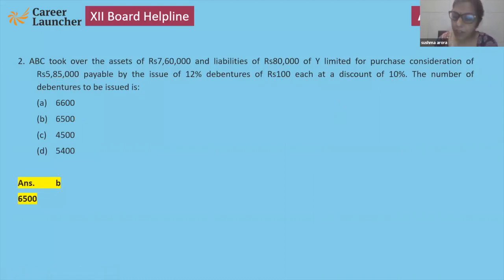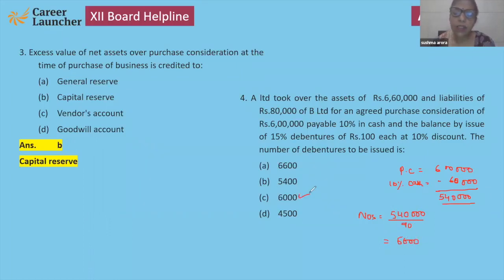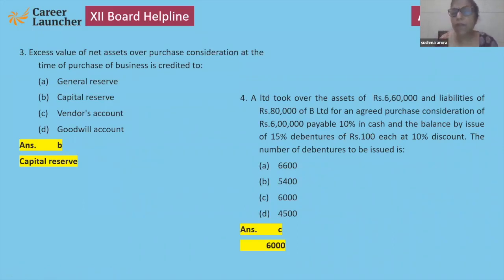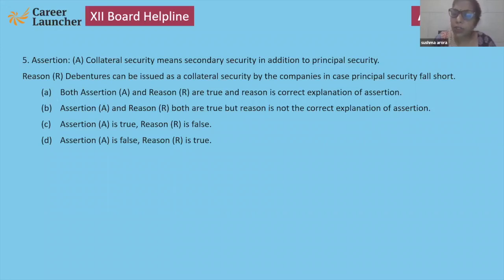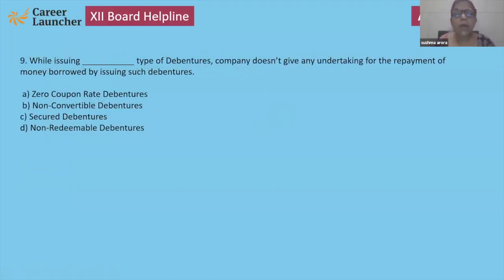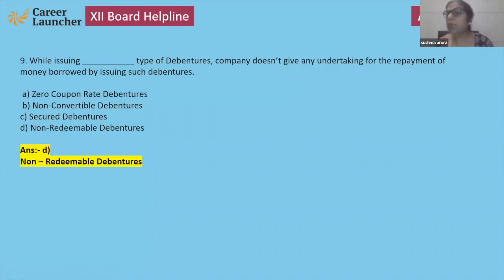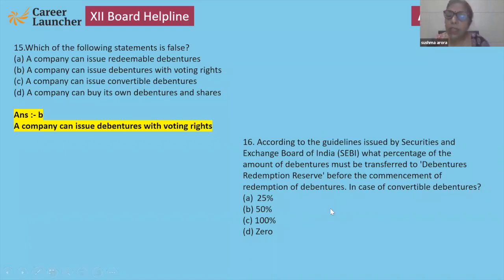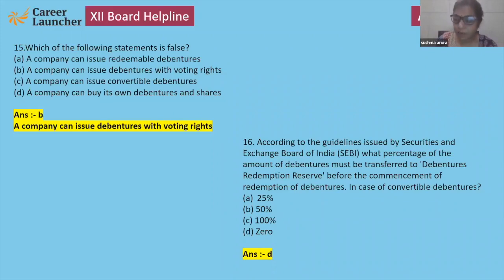11th Feb 12th Class Accountancy 7 Debentures Capital By Sushma